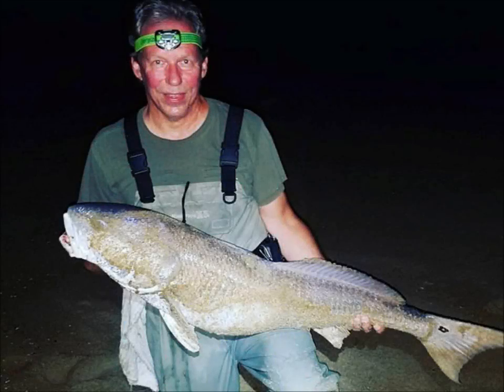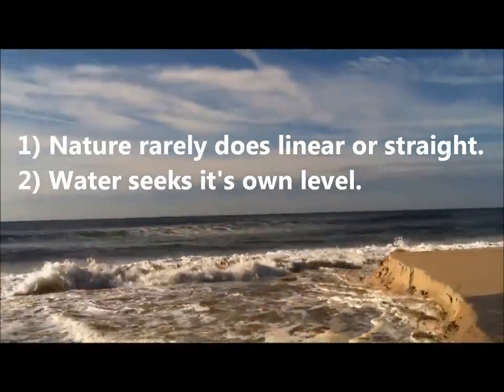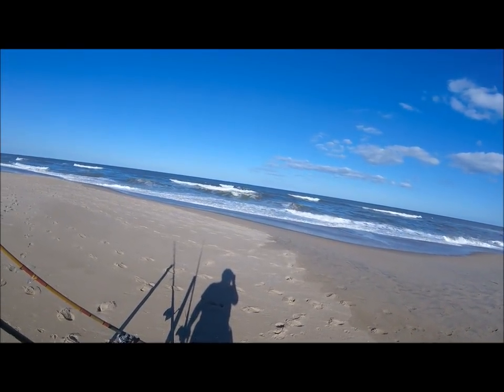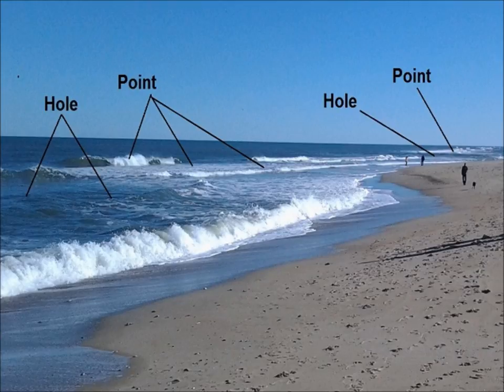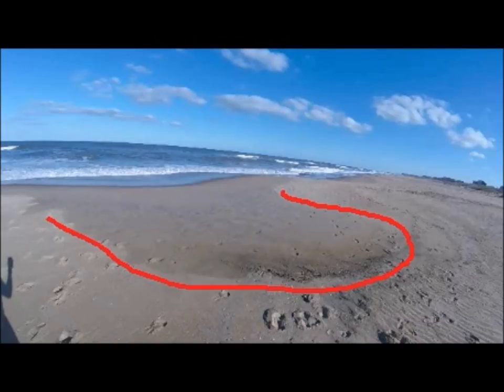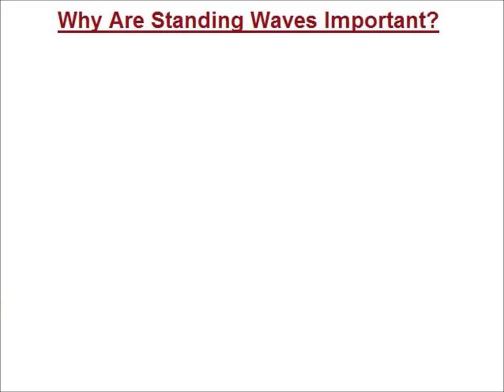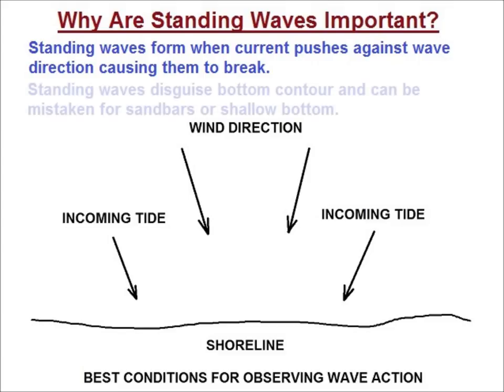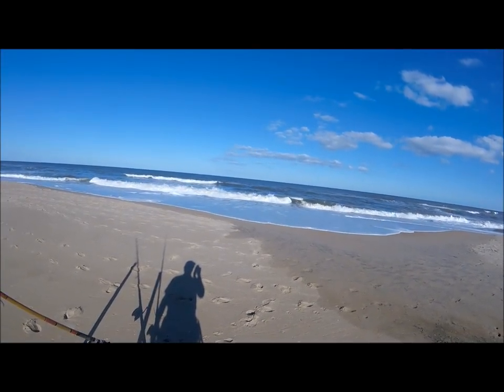Reading The Beach - Surf Fishing Tips "Dips & Standing Waves"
As part of my reading the beach series, this surf fishing tip shows you how to identify dips in sandbars and why they are important. It also explains standing waves and why they make it difficult to read water.